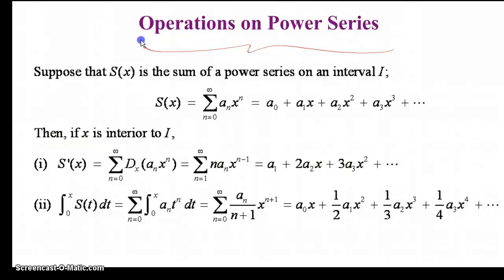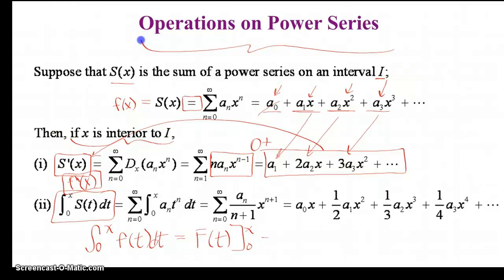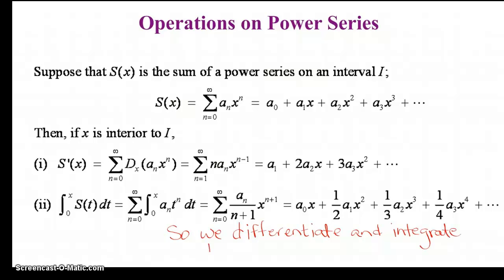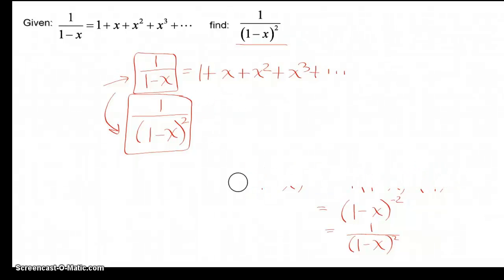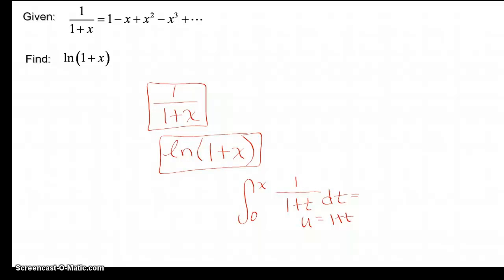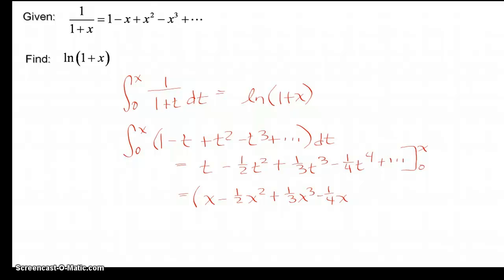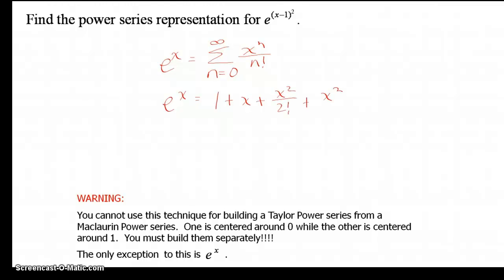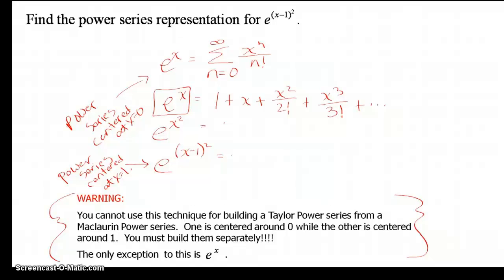Operations on Power Series & Known Power Series 1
Since we know that the sum of our power series is a function...hence the functions equals the power series, we can perform mathematic operations on both sides of the equal signs and get new series and sums from known series and their sums.